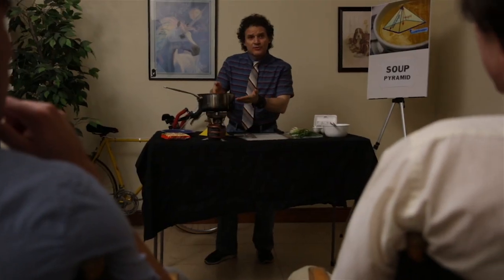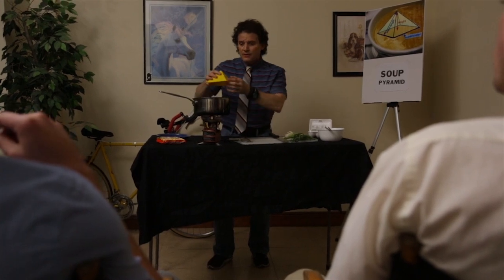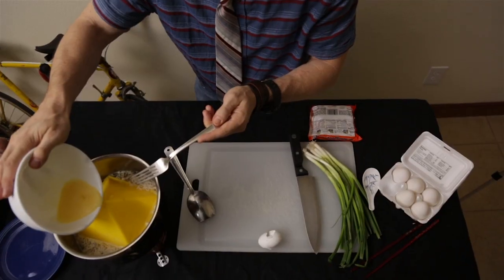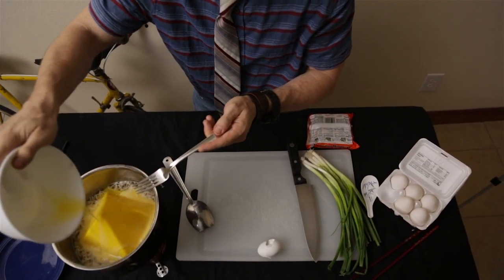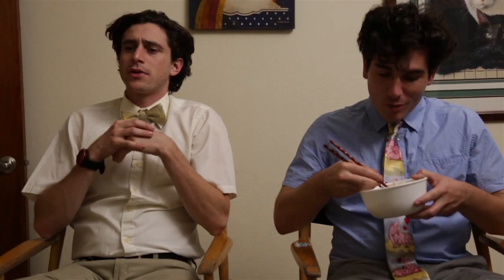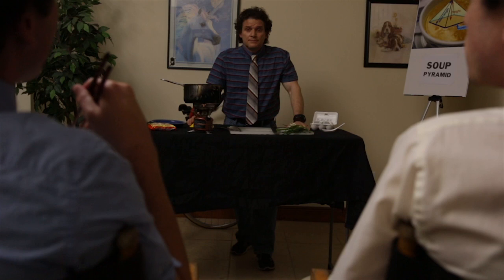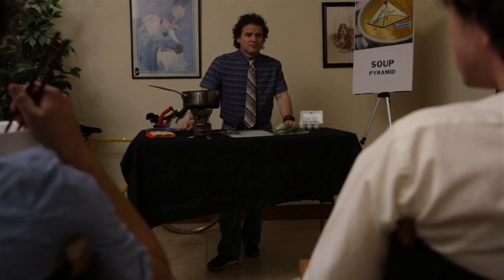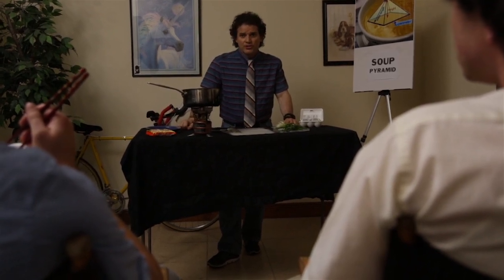JINGLE BOYZ: Episode 3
Director/Producer: Mike Kennedy
DP: Nathan Tape
Written by: Mike Kennedy, Owen Legendre, and Dave Davis

Created by and starring: Bare Handed Bear Handlers
Guest starring: Alan Abeyta, John Kosch
1st AD/ Locations: Will O’Brien
Camera Assistant:  DJ Phillips
Sound: Dan Izen, Justin Ditch
Gaffer: Jorge Menes
Music Production by Evan Doremus